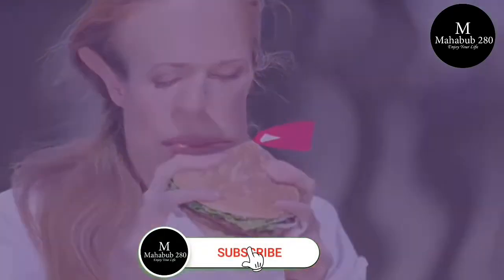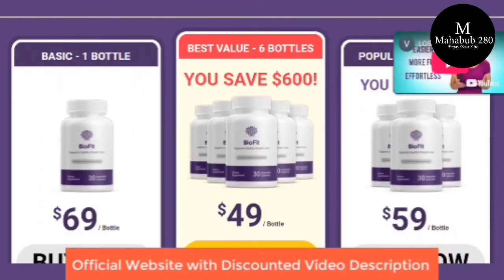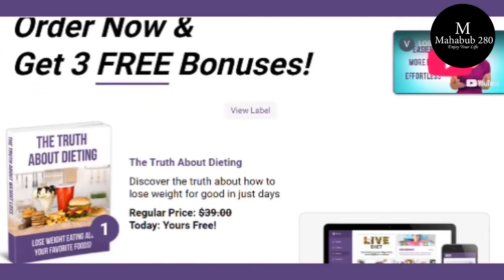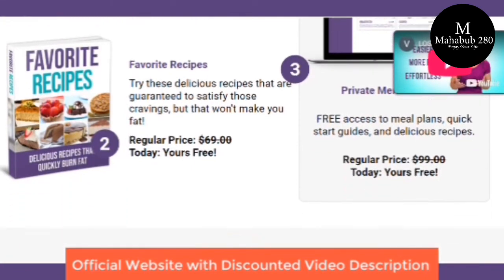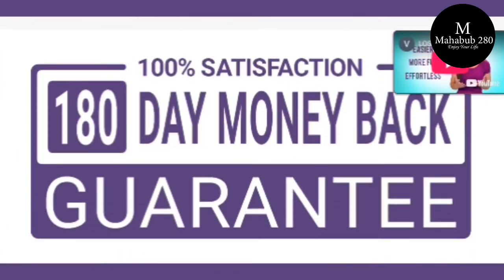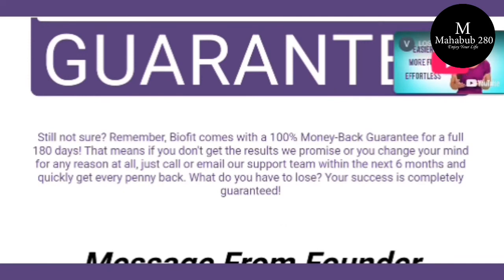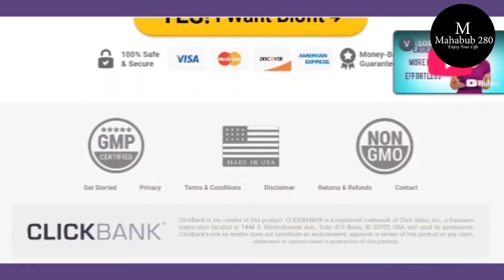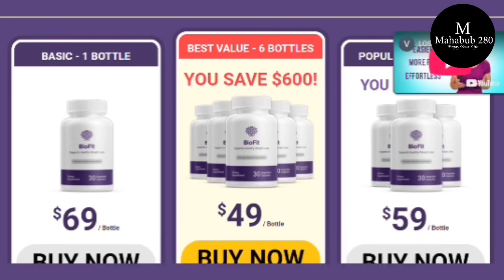BioFit Reviews 2022 | True Probiotic Supplement For Weight Loss Reviews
In this honest Biofit Review Video, I will talk about a huge SCAM that is going on about biofit formula. So, please watch till end to know all about this supplement.
Are you struggling to lose weight or do you want to shed extra pounds on your belly fat? If yes, then you need not worry as we have got the solution to your problem. The solution lies in none other than BioFit.

BioFit is a weight-loss supplement to help you cut back your body weight. It was designed by a housewife named Christina Miller, who herself dealt with obesity. After struggling in both her personal and social lives, she finds out the root cause of obesity and developed a BioFit supplement to help others lose weight.
Do you want to know more about it?

What Is BioFit?
BioFit is a natural weight-loss supplement backed by extensive research. It is specially designed for those who want to lose weight. It contains high-quality and natural ingredients, and that is why regarded as one of the best weight-loss supplements among its competitors. Using this supplement will not only speed up your weight-loss process but, also help you in maintaining a fit body.

How Does BioFit Work?
BioFit works on a simple formula which is to lose weight without changing the diet. Quite interesting, right? Losing weight entirely depends on recreating the gut microflora, and there are two ways to do so. One way is changing your diet, which is difficult and time-consuming as well. The other way is to use BioFit pills for a few months and they’ll easily help you achieve your goal.

This weight-loss supplement works by lifting the probiotics level in your body. Well, what are probiotics? Probiotics are bacteria that are good and helpful for you because they keep your body well and healthy. BioFit supplement works amazingly by keeping an average level of probiotics, and thus it significantly boosts your weight-loss process.

Biofit Ingredients:
Lactobacillus Casei.
Lactobacillus Acidophilus.
Bacillus Subtilis.
Bifidobacterium Longum.

All of these ingredients are completely side effect free and have tons of benefits as explained in the video above.

Pros And Cons Of BioFit
To know more about BioFit, it is necessary to be well aware of its pros and cons. Below, we have listed both of them.
Pros:
● BioFit is completely safe to use as it is natural.
● It will help you solve all kinds of health issues.
● This product will reduce your anxiety level, which is necessary to maintain good health.
● It will help you in breaking down carbs by boosting your metabolism.
● It is particularly designed to work on stubborn fat layers.
● BioFit helps in flushing out the toxins, thus you may feel relaxed and stress-free.

Cons:
● You can buy it only from its official website.
● It is not recommended for pregnant women and for those who are under 18s.
● You may find BioFit a little expensive as compared to other weight-loss supplements.

Summary:
If you really want to lose weight and become a healthy person, using BioFit probiotics is highly recommended. BioFit doesn’t only help you in losing extra pounds but also provides several health benefits. The risk of any side effect is almost zero as this product is 100% natural. Thus, BioFit is indeed worth using.